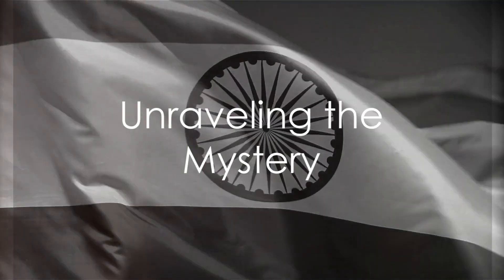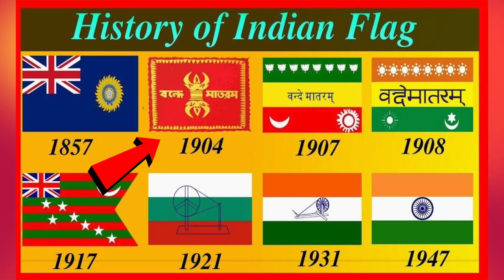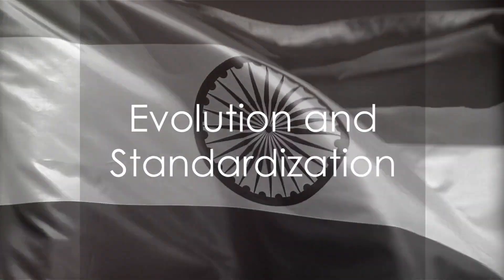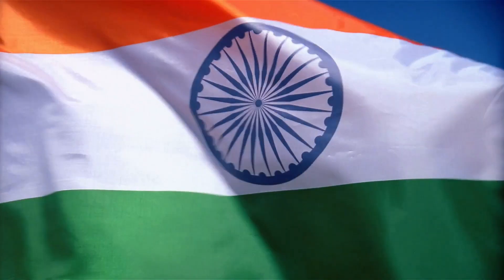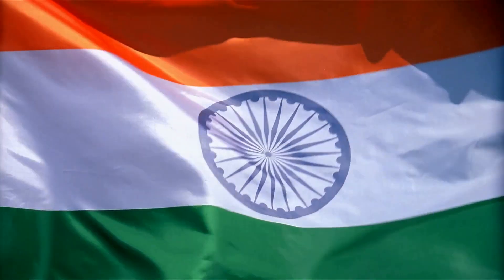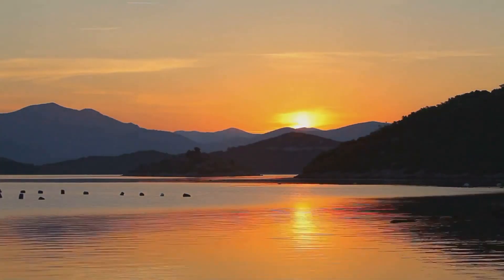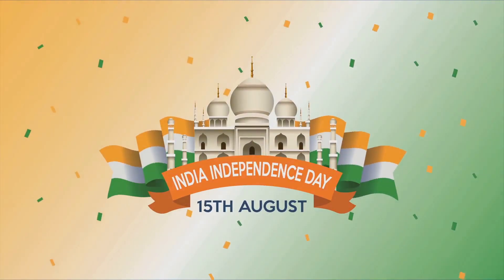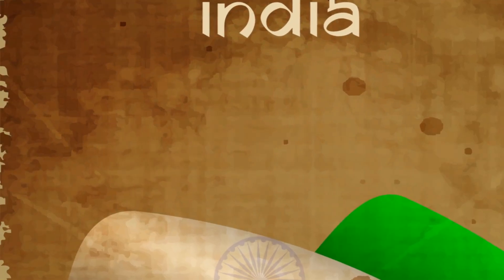The Flag of INDIA Explained | History and Symbolism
I'm a Romanian-born Beijing-based travel vlogger, and education entrepreneur with an interest in calisthenics and world travel.